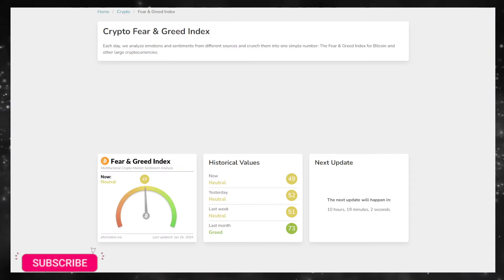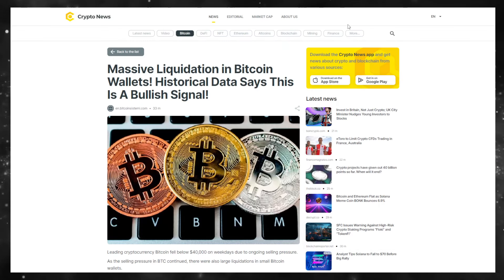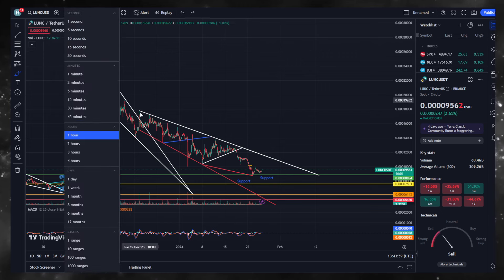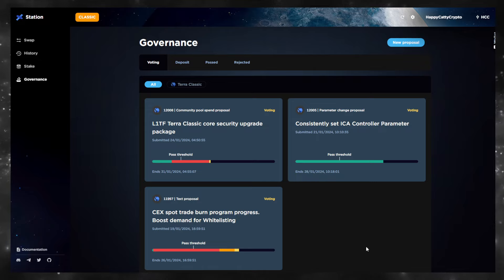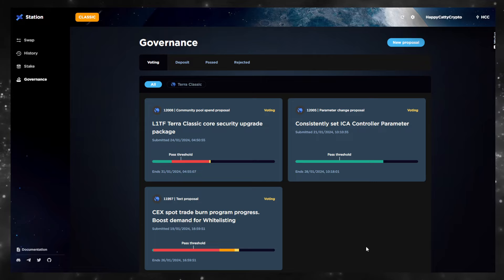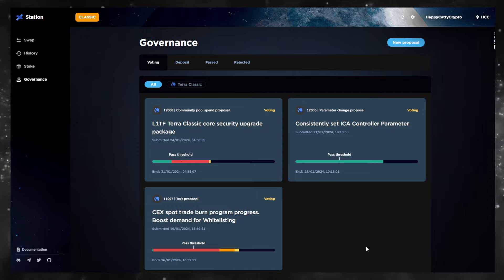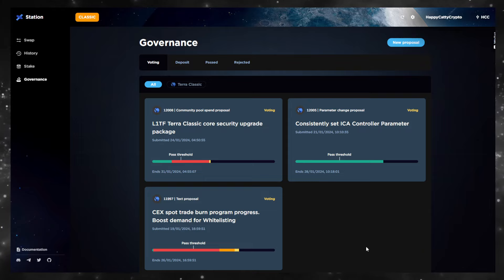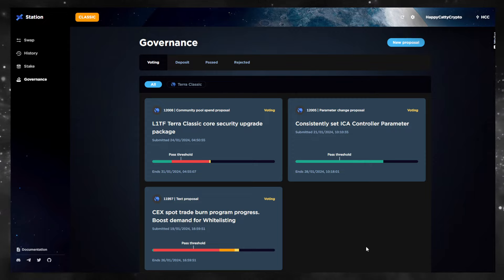We Will Vote YES On LUNC Prop 12008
Got LUNC? Delegate With Our Node! Autocompounding Available At HCCFactory.com